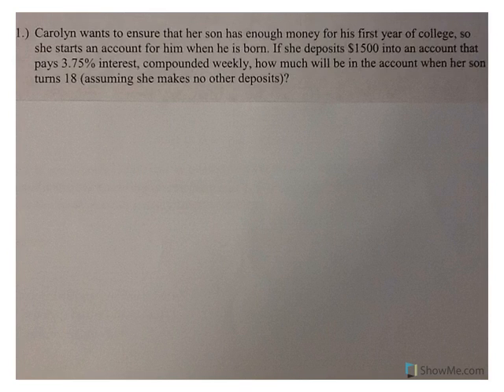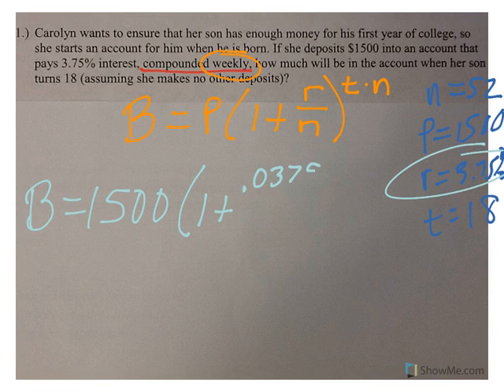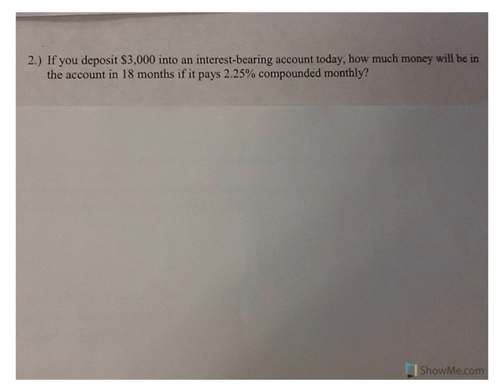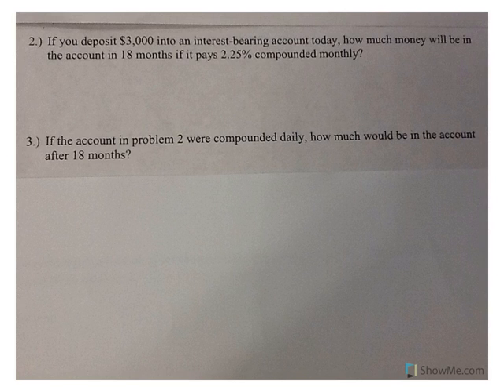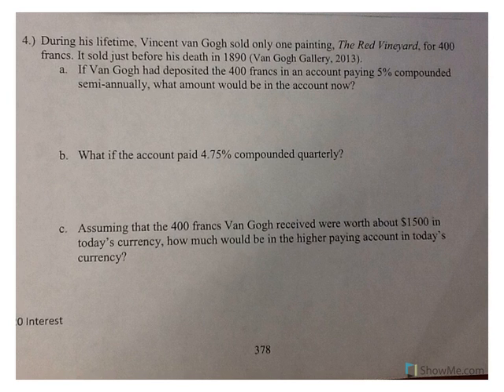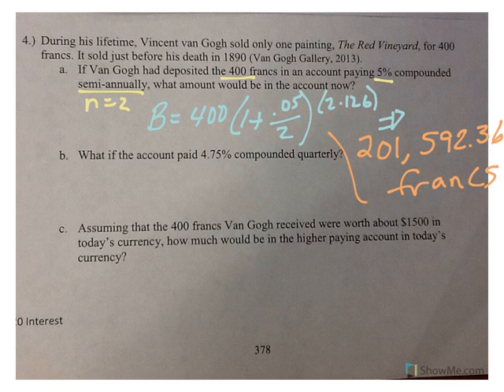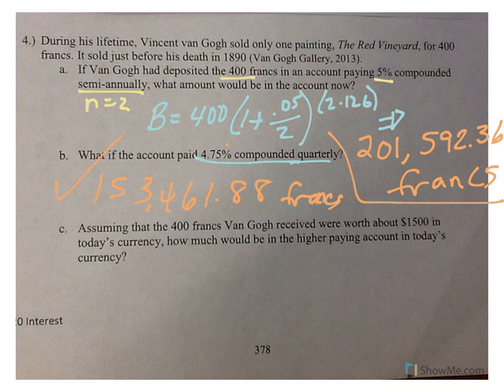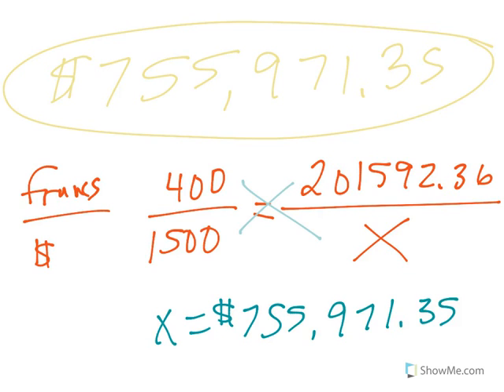Compound Interest Practice p. 378